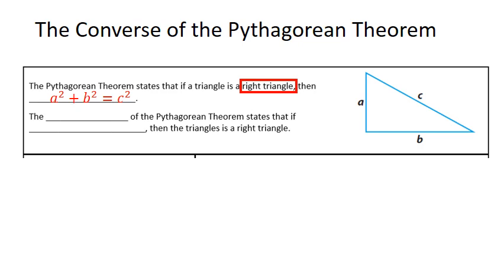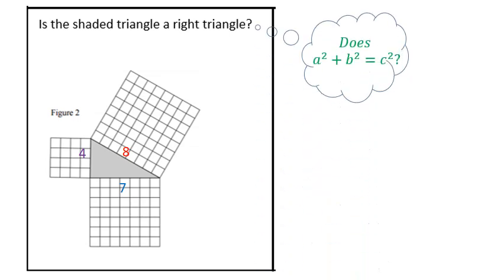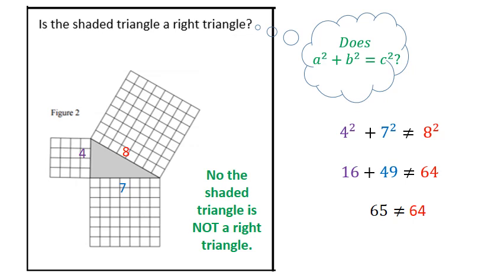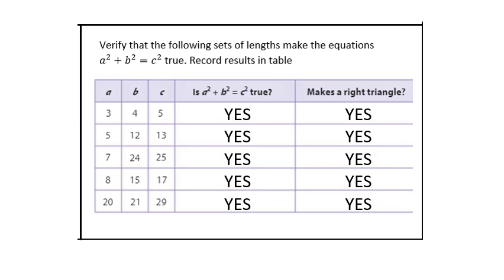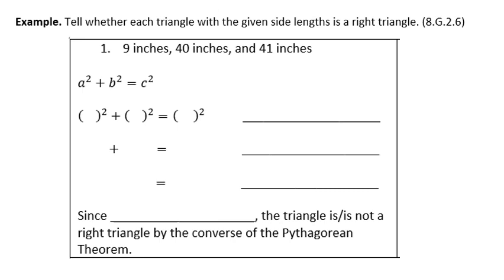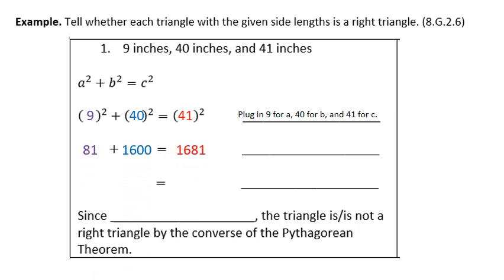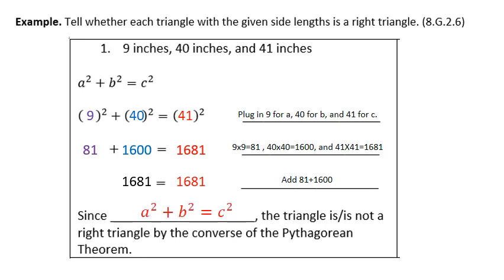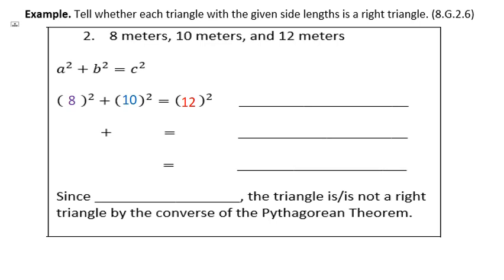The Converse of the Pythagorean Theorem